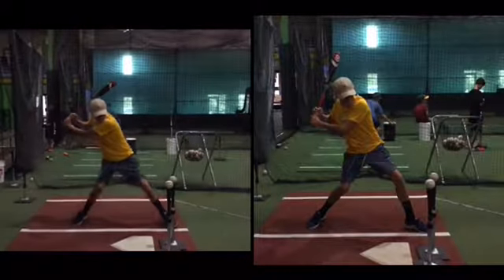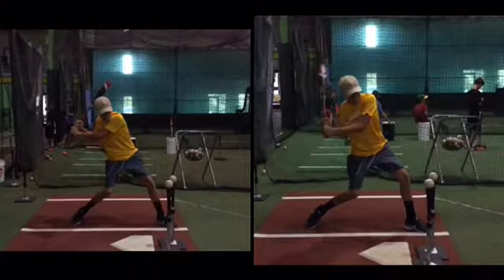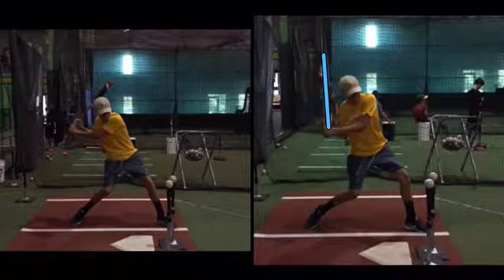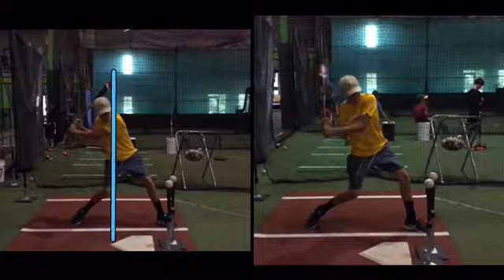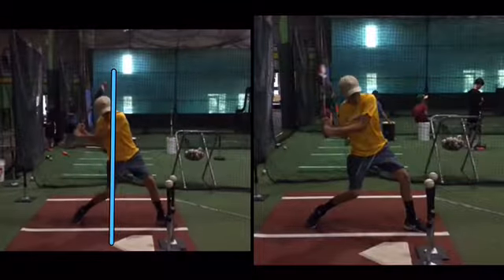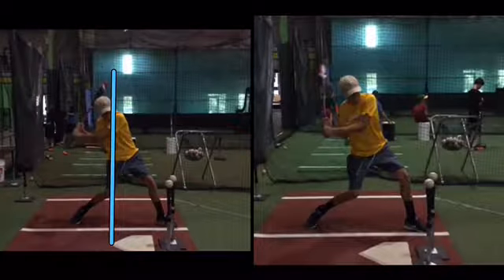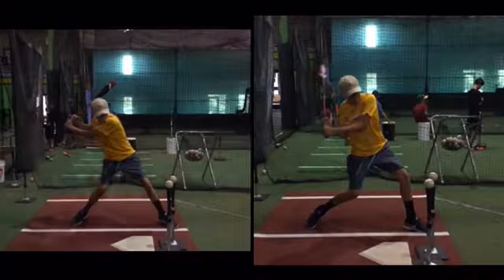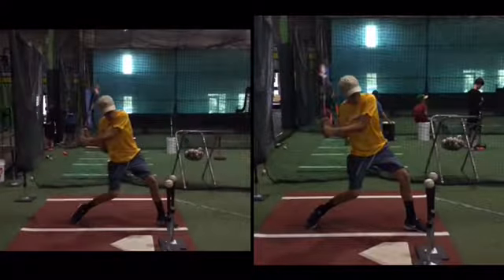Tanner Hopkins 7.7.16